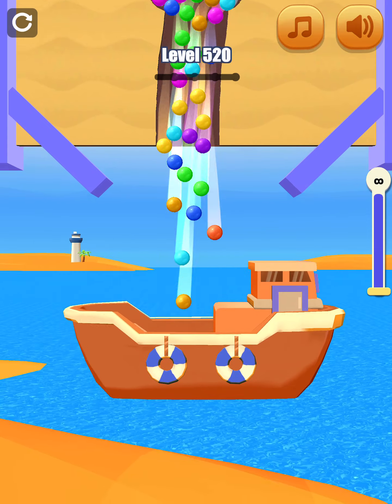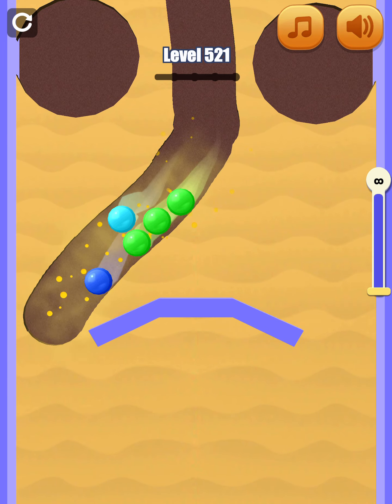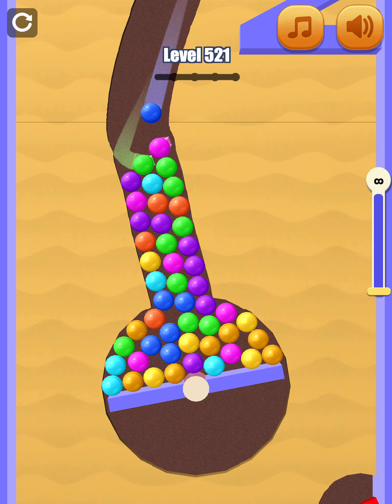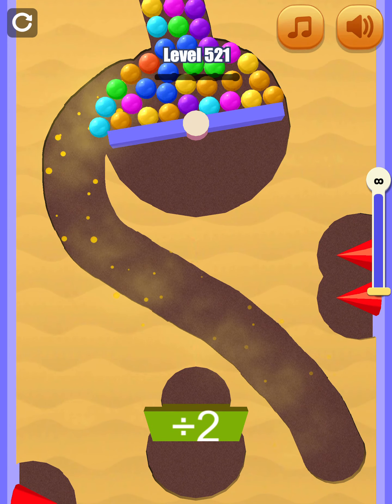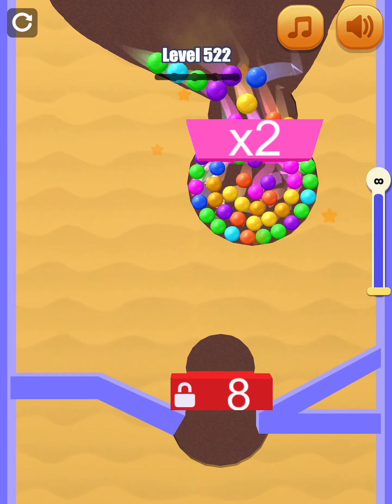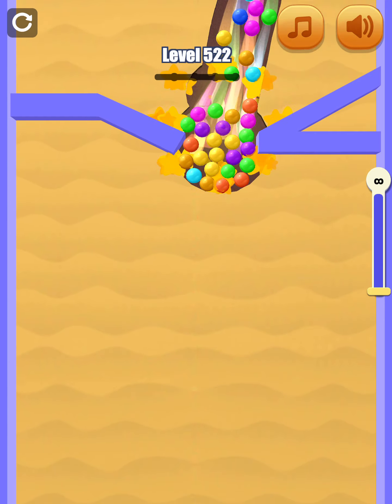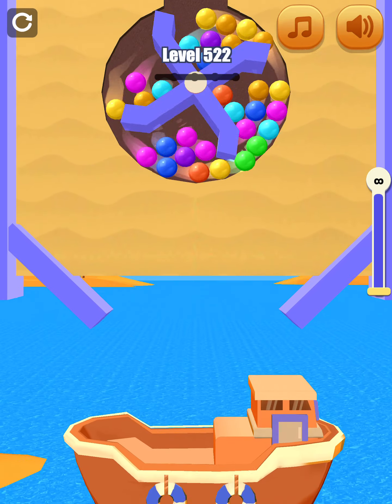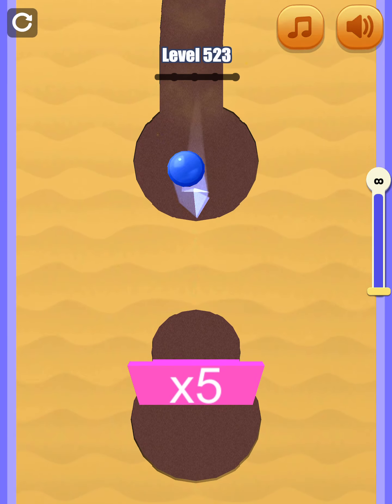Ball of Beach - All Levels Gameplay Android, iOS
[Ball Maze] So do you like balls? Get ready and get out on the sand!Dig in the sand, collect all the balls and multiply them in the levels you drop! Dig in the sand and collect all the balls.Swipe right to left on your screen to dig a path through the sand. Bounce and collect the most balls to reach the next level It's easy, catch it!

Main features

1、Simple control: dig where your finger is

2、Hundreds of amazing levels

3、 Dig the sand

A decompression game, come and play!